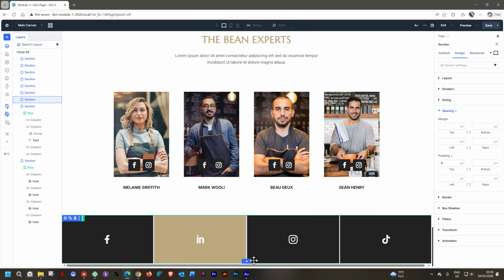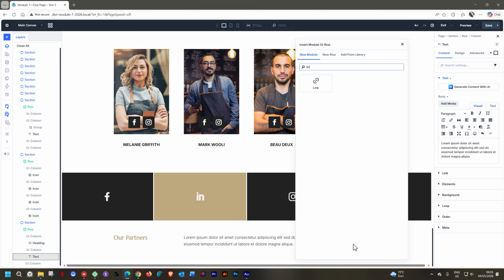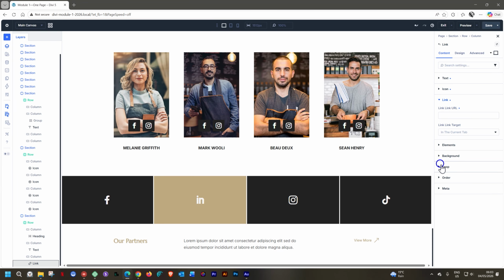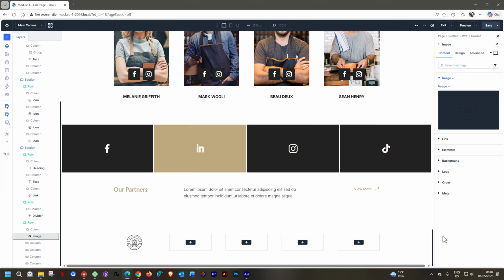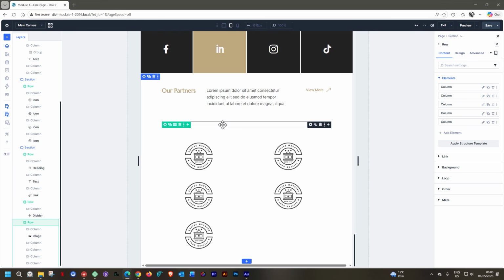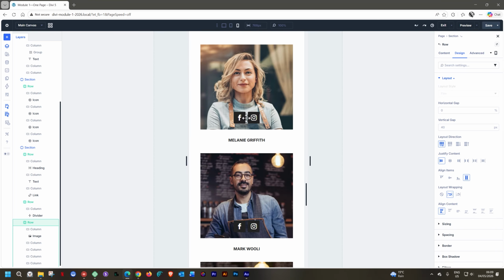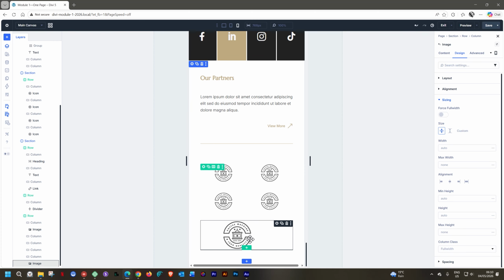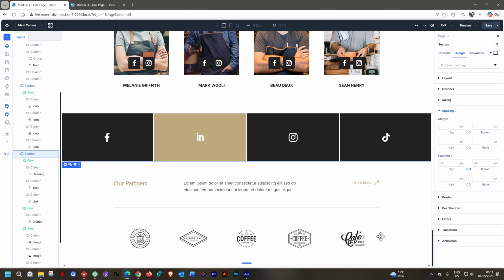Add a Brands Section to showcase your customers | Divi 5—Module 1 WordPress 2026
Showcase your business partners by building out a brands section in Divi 5. In this video I show you how to create a section to showcase brand logos on your WordPress website.

🔴 Module 1: WordPress Page Builder Fundamentals
🟠 Module 2: Multi-Page Websites, Popups & Intermediate Tools
🟡 Module 3: WordPress Blogging Mastery